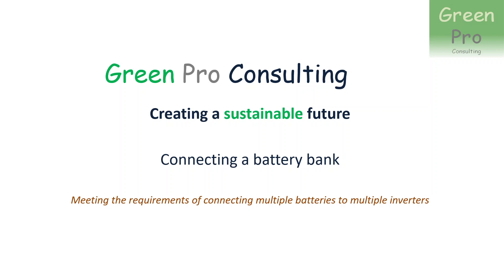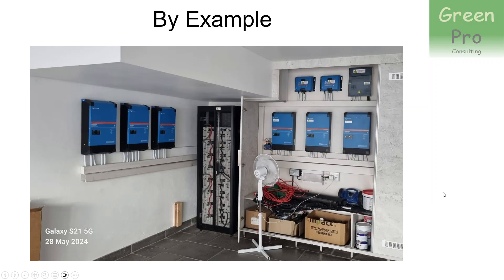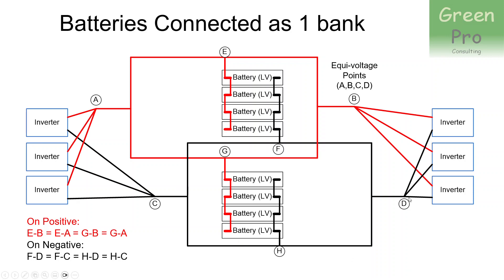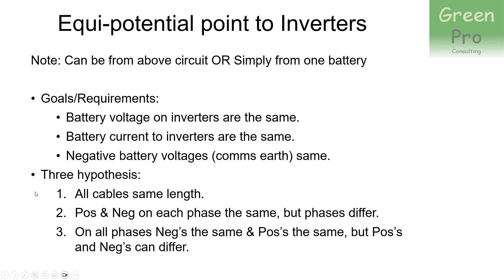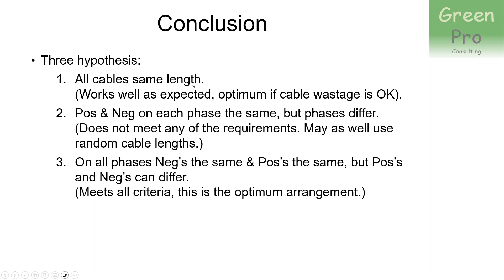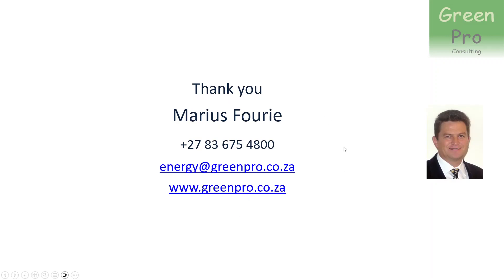Multi Battery - Multi Inverter Connection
Analysis of different methods of connecting multiple batteries to multiple inverters.